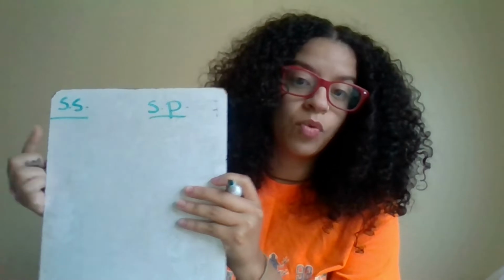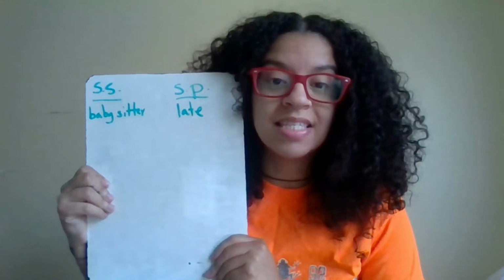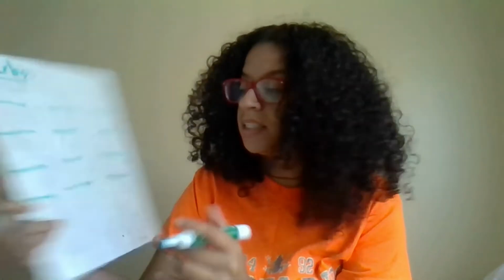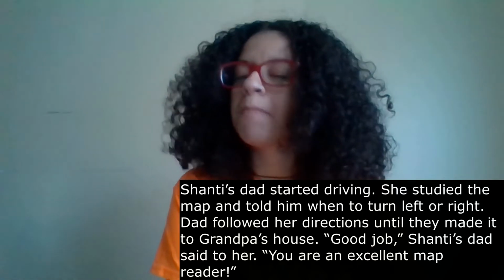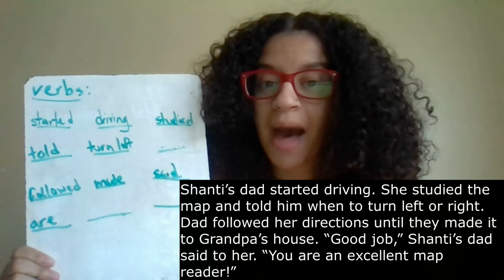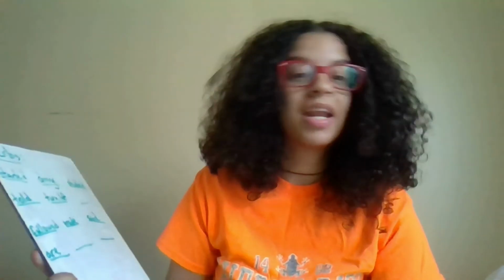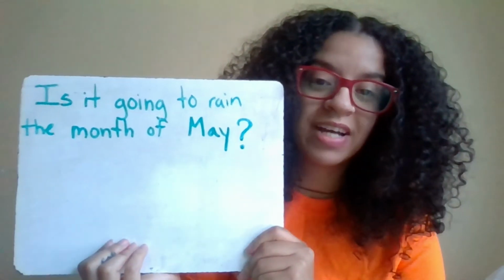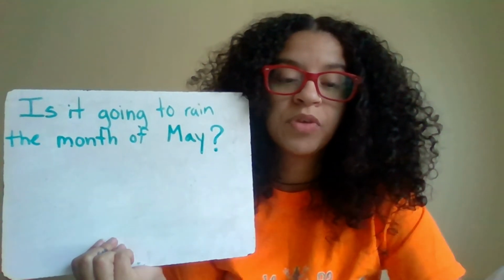Wednesday WordStudy 5.6